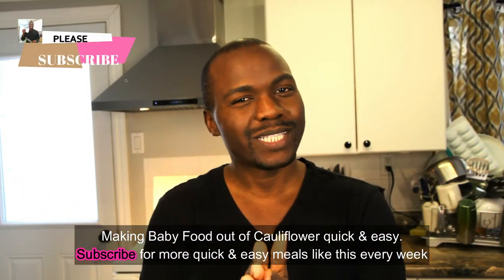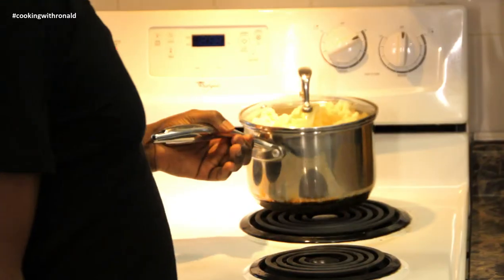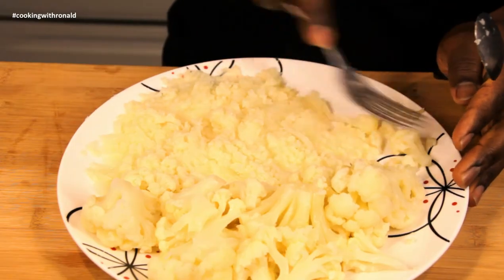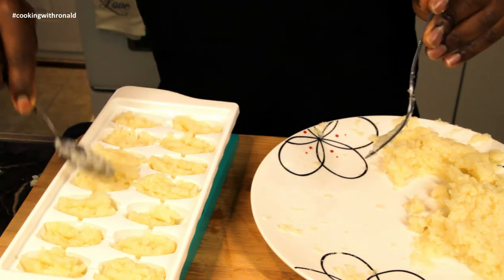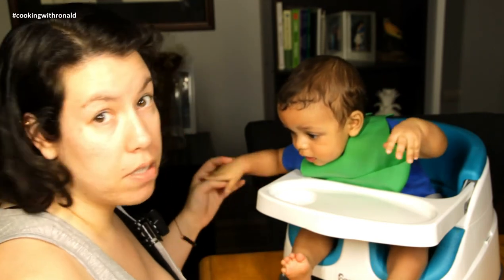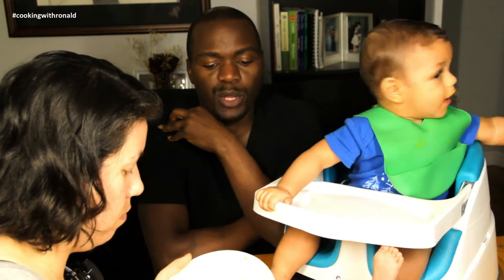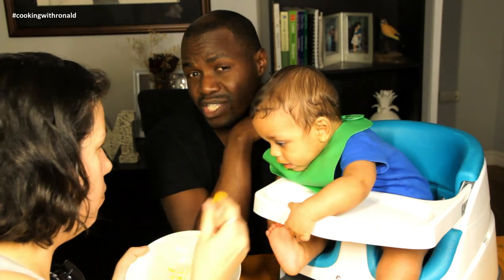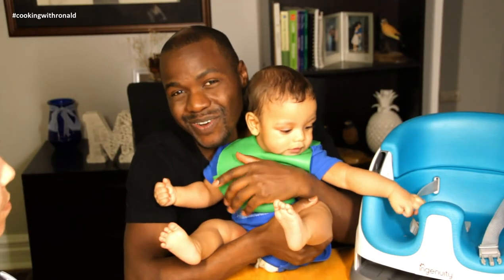Baby Food Cauliflower for a week- Food Ideas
Cauliflower
28 servings

Recommended  Equipment:
- Knife
- Fork
- Cutting Board
- Pot

Previous Videos:
11 Vegetarian, Vegan  & Gluten-Free Meal Ideals / Challenge